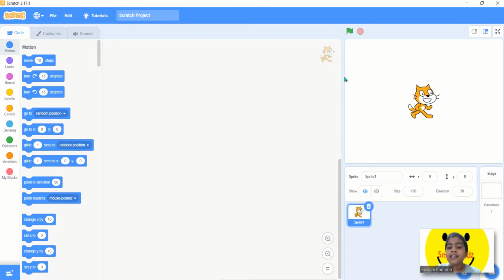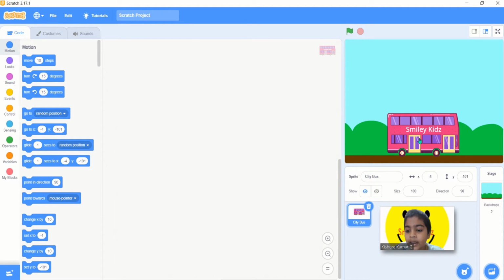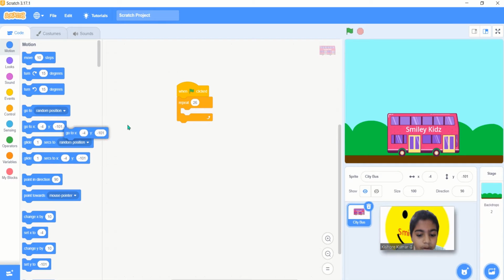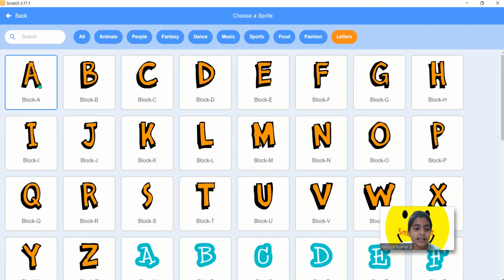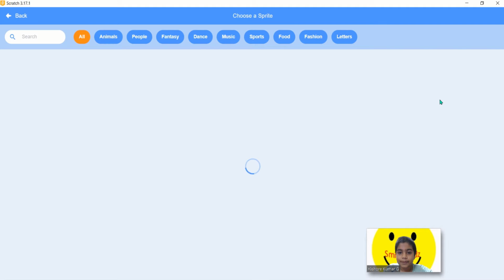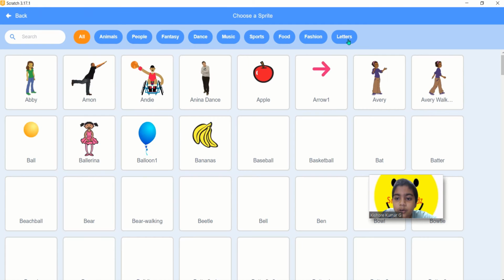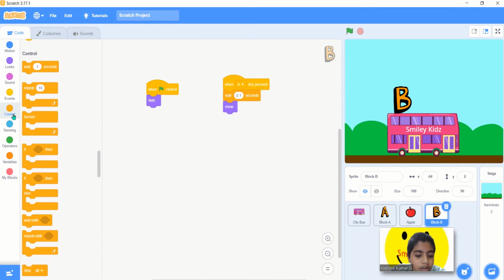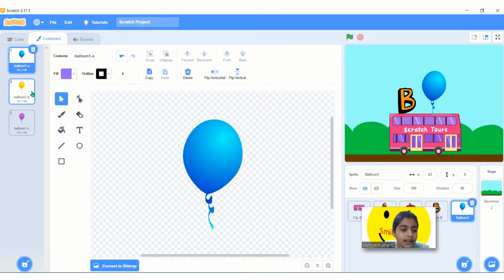Letters in Scratch | A to Z letters programming in Scratch| @SmileyKidz5